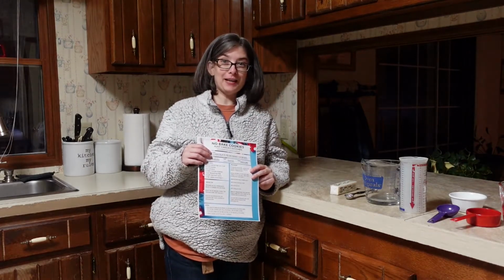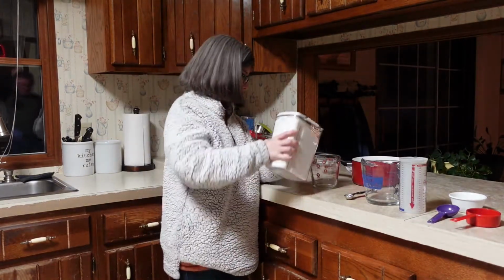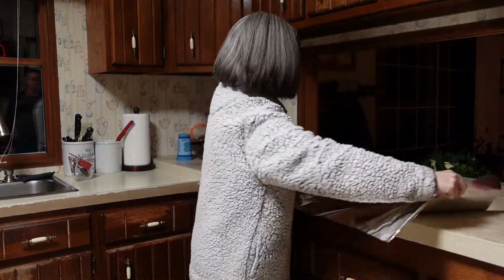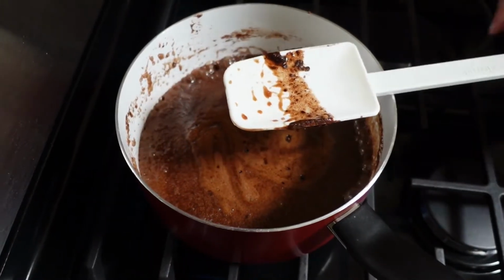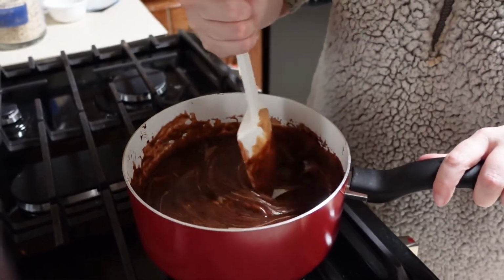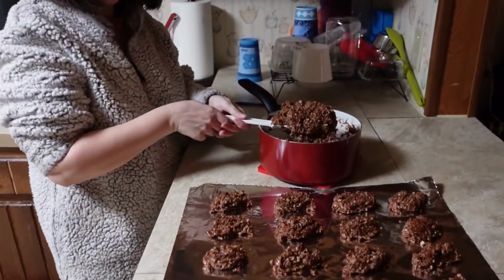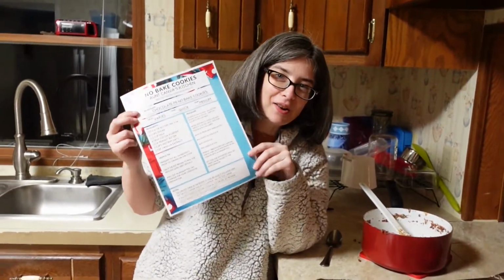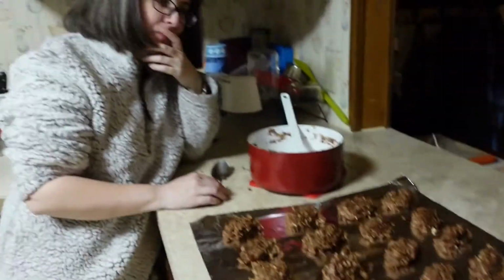Peanut Butter Delights | No Bake Chocolate PB Drop Cookies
If you've ever wanted to make No Bake Chocolate PB Drop Cookies (or as others call them Peanut Butter Delights), then you've come to the right place.

0:00  Chocolate No Bake Peanut Butter Cookies
0:34 You Need a Pot, Butter, Sugar, Milk & Cocoa
1:30 The Dingables, Peanut Butter, Oats & Vanilla Extract
2:12 Preparation for Cookies & Recipe Card
2:36 Medium Heat & Cooking the No Bake Cookies
4:17 Add Peanut Butter, Oats & Vanilla
5:02 Size & Shape of Cookies & Downside of Cookies
5:40 Some Information About The Sweet Spot & Sneaky Hands
6:43 There is Cookie Residue Here Sir & Denial
7:40 No Stop.  I Got Friendly with a Couple of Them
8:11 No Good Pictures Were Taken & Bonus Funny Clips

WHY DO YOU THINK WE DING THE BELL?

RECIPE:
INGREDIENTS:
1 STICK OF BUTTER
2 CUPS OF SUGAR
1/2 CUP OF MILK
4 TBSP COCOA POWDER
1 CUP OF PEANUT BUTTER
3 CUPS OF INSTANT OATS
2 TSP VANILLA EXTRACT

HELPFUL TIP:  Measure all ingredients prior to turning on the stove.  Once the pot begins to boil the process goes very quickly without time to measure out the last 3 ingredients.  Roll out Aluminum Foil or Parchment Paper on large cookie sheet OR counter top.

PROCEDURE:

1.  In Medium Sauce Pan, add butter, sugar, milk & cocoa.  Turn on the stove to medium heat.
2. Bring Mixture to a rolling boil.  Once it is a at a full boil, boil for 1 minute to 1 minute 15 seconds.  (varies depending on stove).  Remove from heat.
3. Add Peanut Butter & Stir.
4. Add Oats & Stir
5. Add Vanilla & Stir
6. Drop by Tablespoons onto baking sheets lined with parchment paper Or aluminum foil.  Let Cool for 30 minutes or until set.  They can be stored in the fridge while waiting to set or after.

NOTE:  You can put these in the fridge to cool because if you leave them out on the counter they will disappear.  If you try other nut or see butters, let me know.  If your cookies don't harden, it means they weren't boiled long enough.  If they are are too crumbly after setting, it means they were boiled a little too long.  It really depends on your stove top.  Sometimes I've gotten away with 55 seconds and sometimes it takes 1 minute 15 seconds exactly depending on the stove I've used.  I typically make 30 in a batch, but could make 36 if I wasn't as generous with some of the portions.

PROMISED INFORMATION:

(this is a canva website link to view the recipe that I held in my hand)

The Recipe Card Tutorial:  Insert link of tutorial)

Here is our website to give everyone a new way to view our videos & information through blog posts.

Mrs. Like is on social media.
@likeitornotyt for instagram, twitter & fb
@canvatutorials for instagram
@learncanva for FB